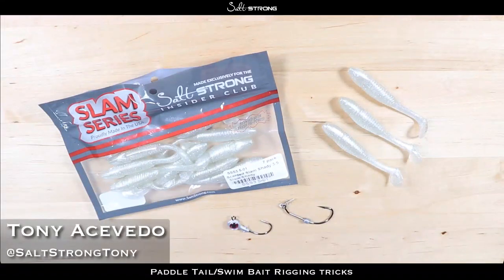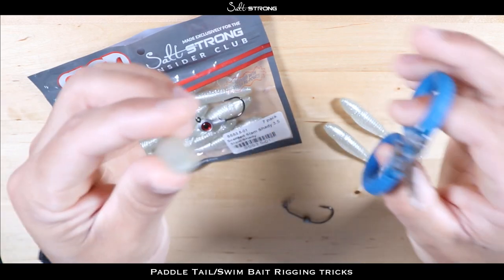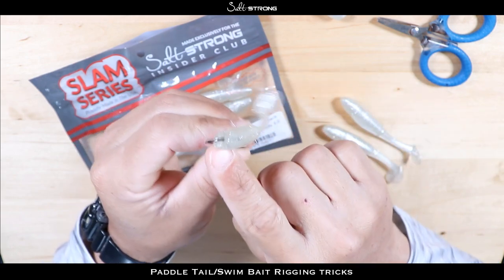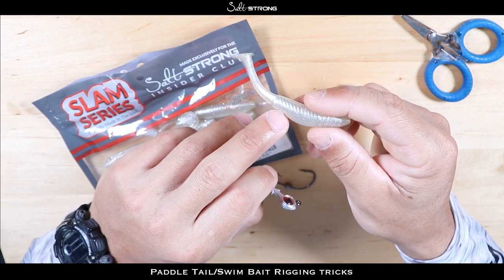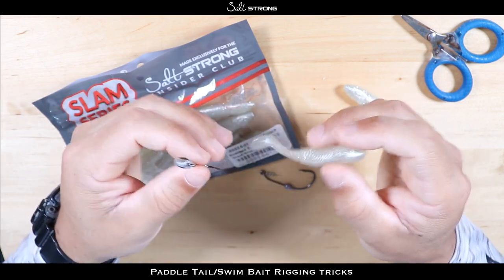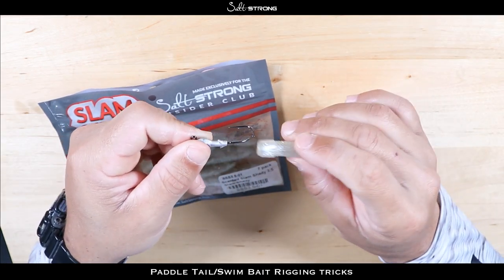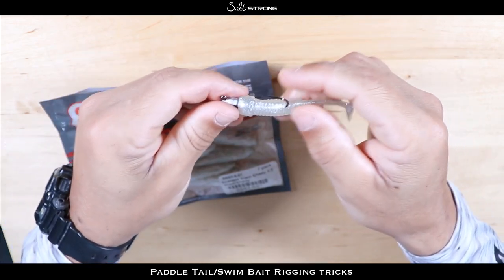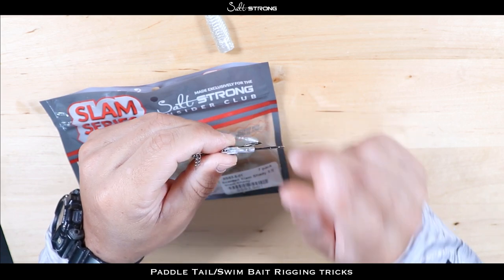Weird Paddletail Lure Rigging Secrets (That Help You Catch More Fish)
When most people rig a paddletail on a jig head or weighted swimbait hook, they just rig it the same as everyone else…

But what if there’s a better way to rig them?

What if you rig them upside down?

Or what if you manipulate the lure to better resemble the baitfish your target species is going after?

Could that help you catch more fish?

In this video, you'll learn a few unique ways to rig or change your paddletail to get more strikes.

These tips include:

- how to get a jig head to be more secure on a paddletail
- what to do if the baitfish your target species are feeding on are very small
- how to fix the lure if you've rigged it the wrong way (this will help it last longer)

Have any questions about rigging paddletails?

Now, because our Insider Club has been growing so much recently, we’ve been able to negotiate some pretty amazing discounts for our Insiders.

If you want 20% off of these hooks, lures, and jig heads, plus most other fishing gear (including expensive stuff, like rods, reels, and sunglasses), click here to join us in the Insider Club

And if you’re already an Insider, click here to access these discounts

You can also try out a pack of these Slam Shady paddletails for FREE